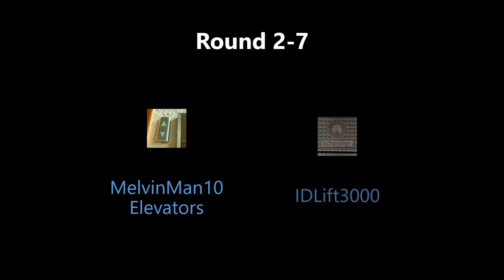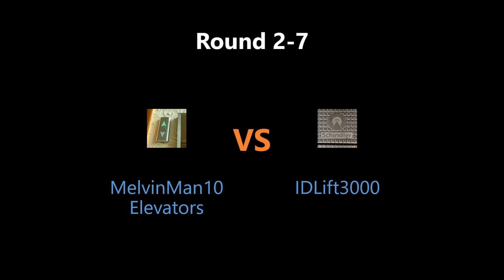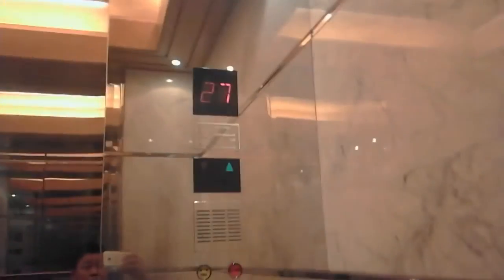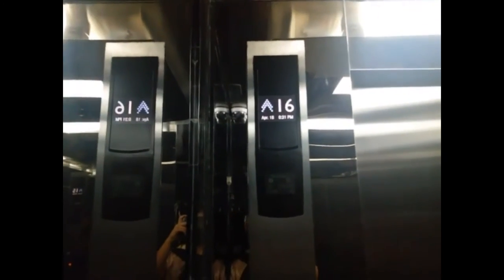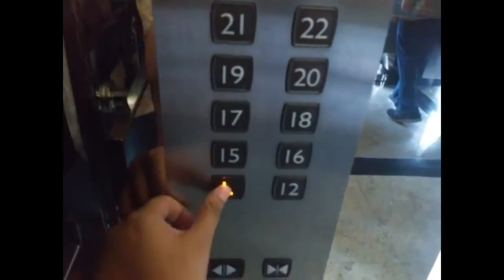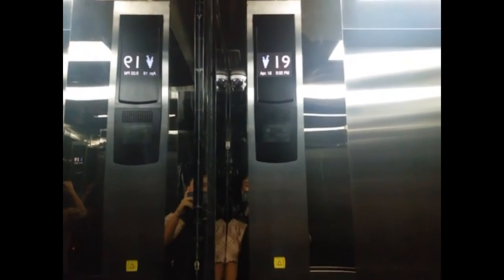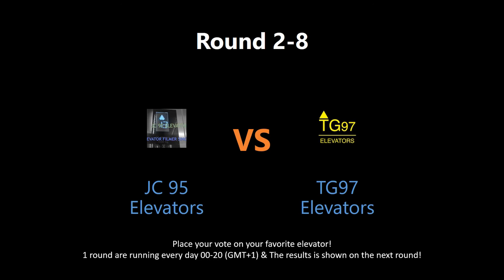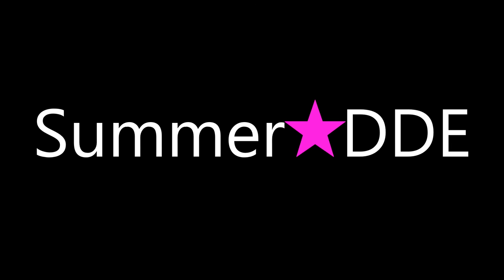Round 2-8: Elevators of the year 2015